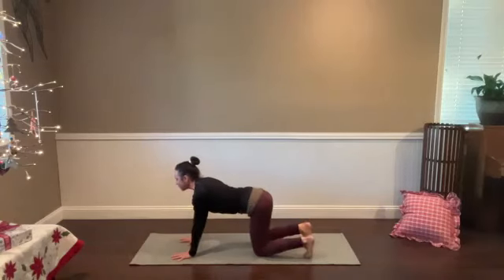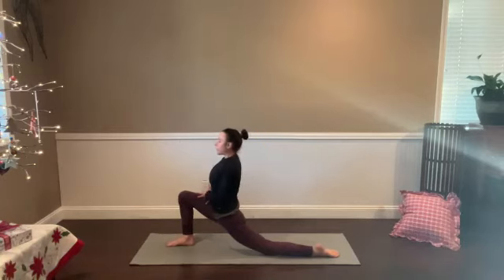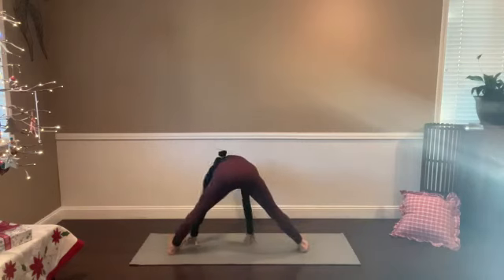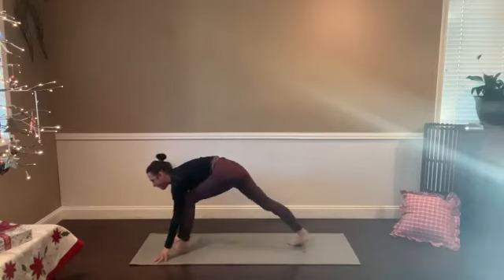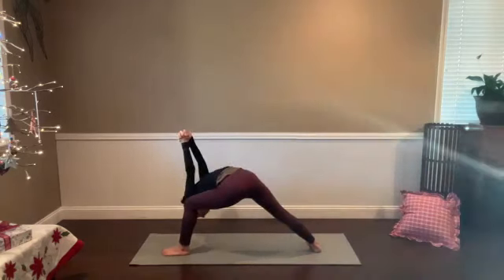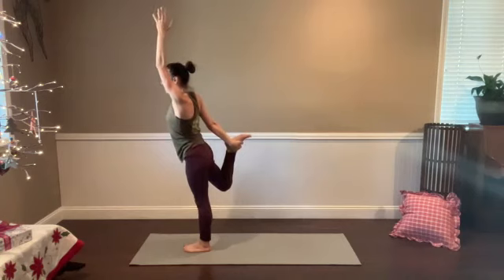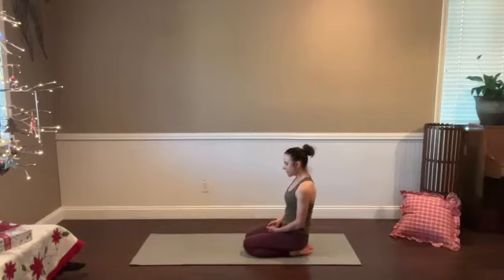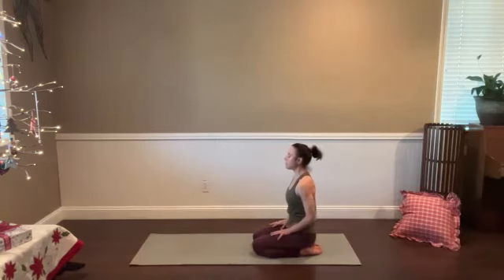Vinyasa for heart & hips Dec 14, 2022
This is a 50 minute vinyasa style flow with a specific focus on the hips and heart. The postures are meant to open areas of tightness as well as cultivate more stability in these regions of the body, promoting a well balanced system that is not only flexible and mobile, but also integrated and strong.